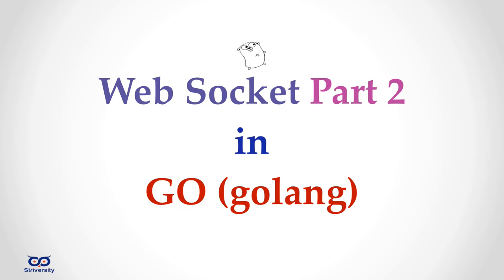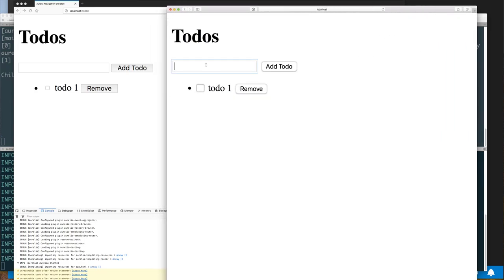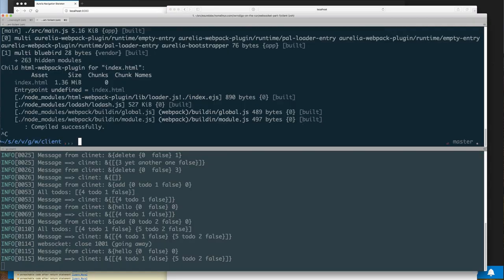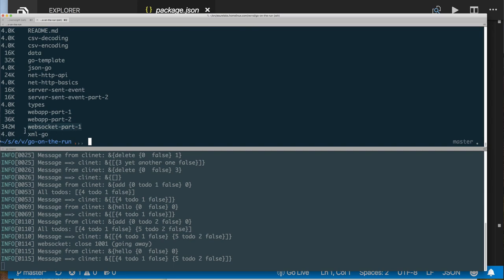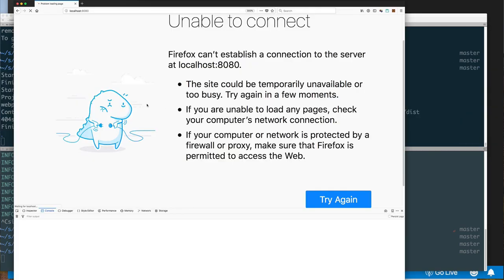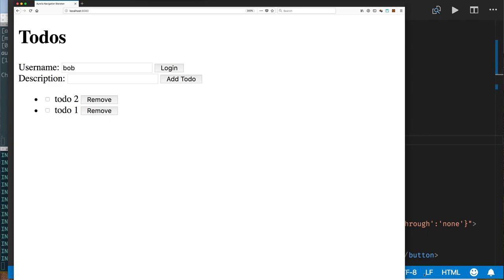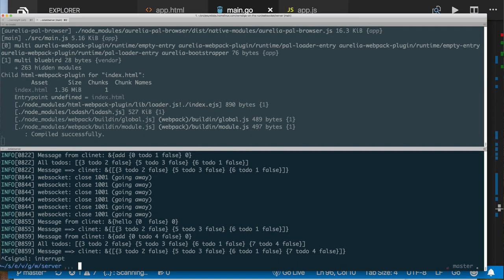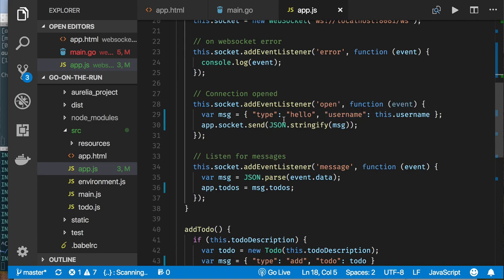ep12.2 - Simple Example of Using Web Socket in Go - Part 2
Let's add multiple user support to our simply Todo application with Aurelia frontend and golang backend.

Episode: 12.2